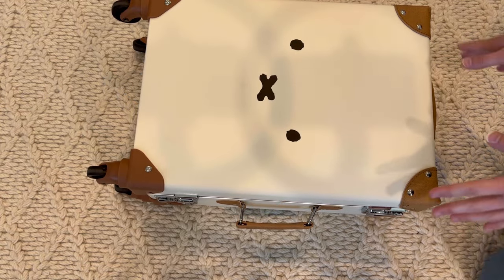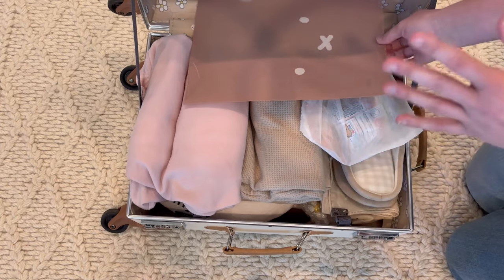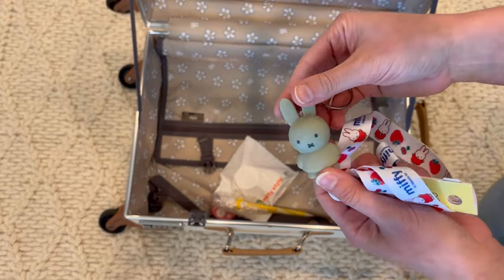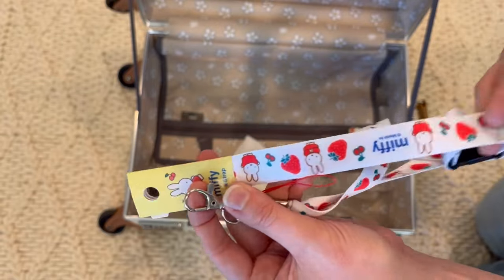Japan Series - Japan Broke Me 😅 (It's Miffy Tea Time)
Hey everyone! In todays video we are going to go through *some* of the many items I picked up in Japan. Starting with the bunny that stole my soul Miffy. This darling character is so popular in Japan and I can assume it's for the minimalist look. They had EVERYTHING from homeware, fashion, accessories, and more. I noticed a lot of women my age was always shopping in the boutiques and possibly that was the target audience as well.

Anyways, below will be links to the Miffy items I was able to find online that are the same ones I featured in this video. If you have a very unique and exciting Miffy item let me know!

I have LOTS of Japan content that I'm rolling out this week over on my IG page!

Items Featured (In no particular order):
Miffy Blue Top
Miff Suitcase
Miffy Slippers
Miffy Clear Folder
Miffy Umbrella
Miffy Brown Memo Pad
Miffy Bunny Masking/Washi Tape
Miffy Coin purse
Miffy Gold Washi Tape
Miffy Floral Washi Tape
Miffy Nailfile
Miffy Hair Clip
Miffy Bathbomb